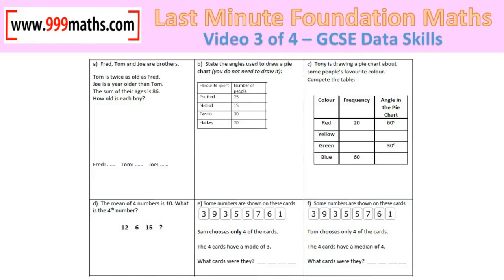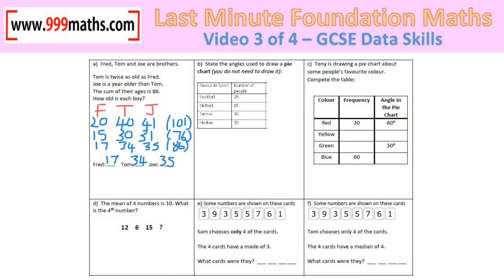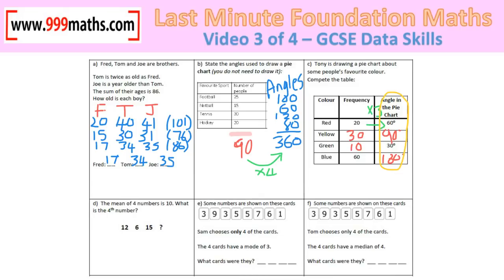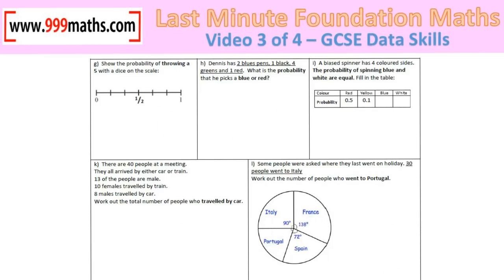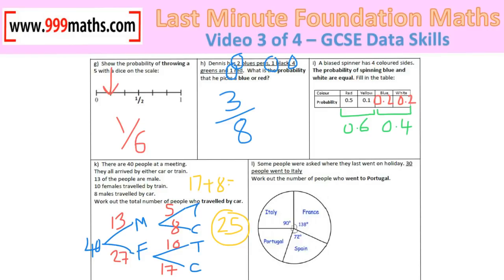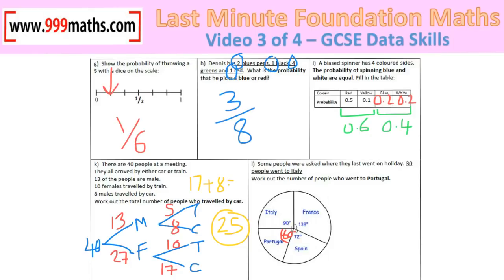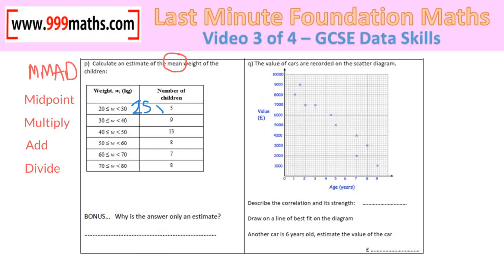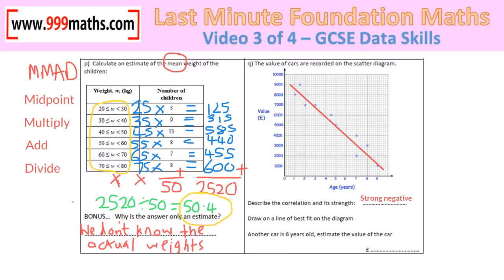GCSE Maths LAST MINUTE Foundation Revision 3 - DATA TOPICS